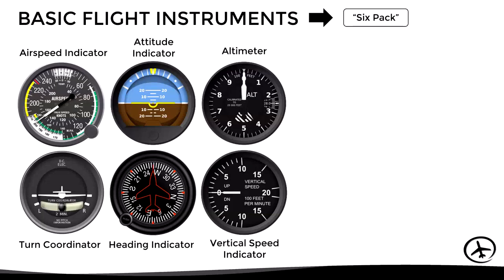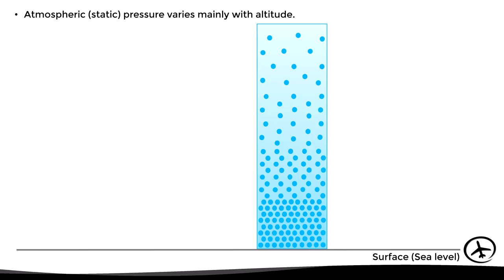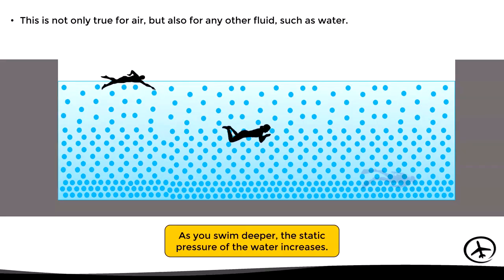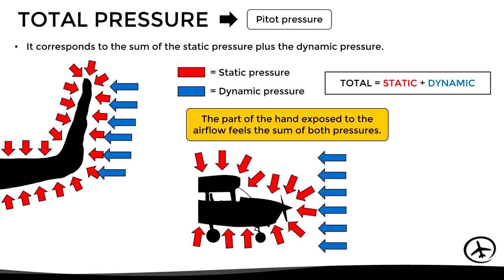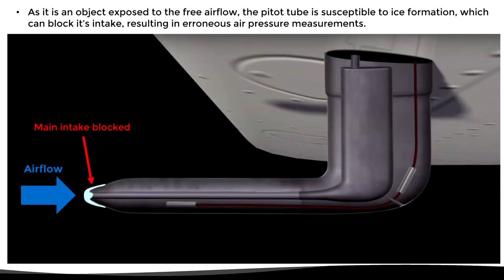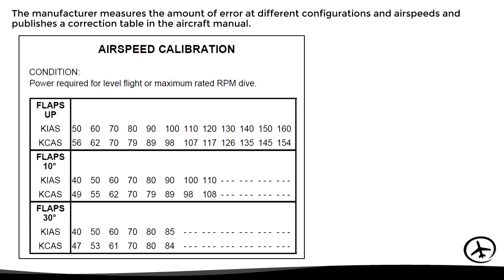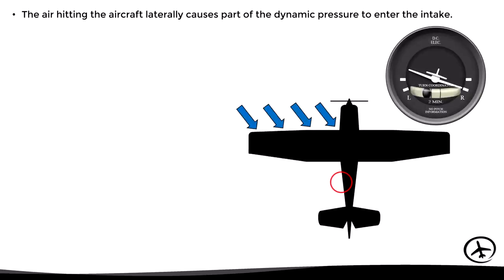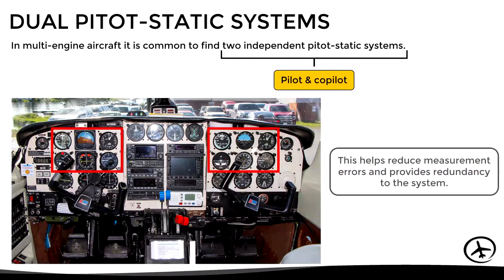Pitot Static System